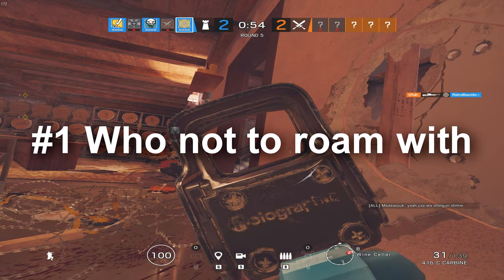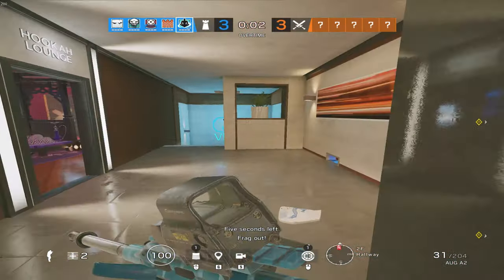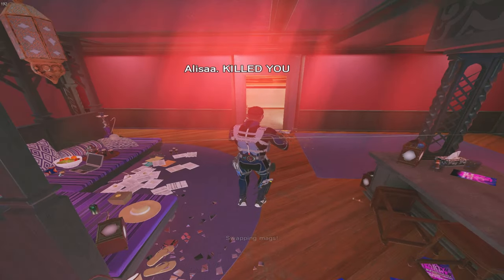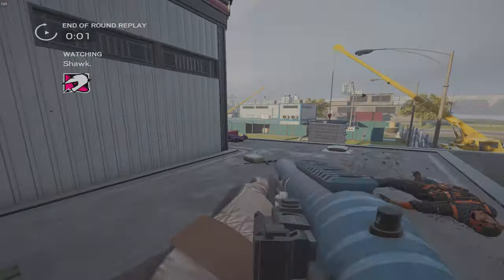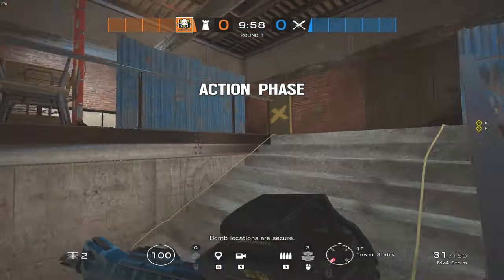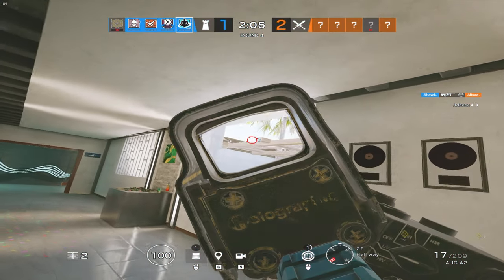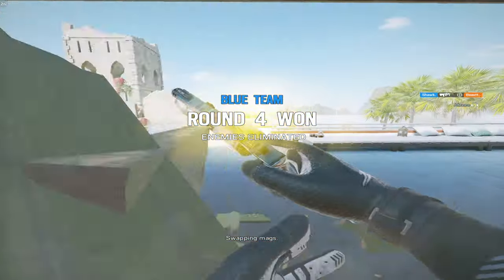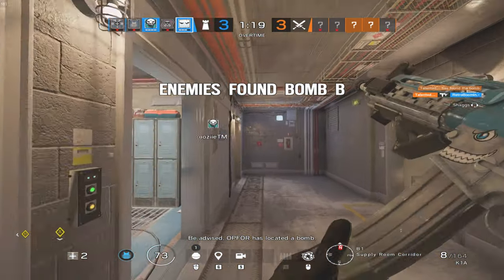How to Roam in 2020 - Rainbow Six Siege Tips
Sens: 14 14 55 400 DPI Default multiplier